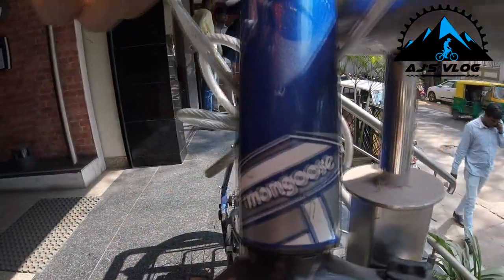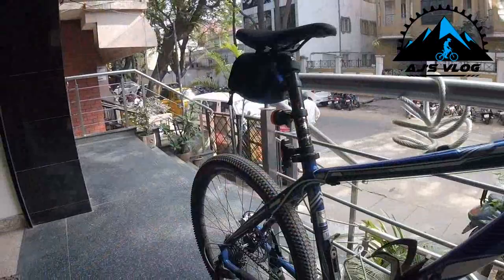Intro to Ajs bike | Mongoose Tyax Comp | Ajsvlog | Indian cycling vlog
This is a video to introduce my bike - a Mongoose TYAX comp.

Yungteng selfie stick

Budget Tail lights
Budget Head lights
Helmet
Gloves
Combo - Glasses
Cycling bottle
Wind Jacket

Music courtesy - Youtube Music Library
The urban symphonia - Unicorn heads